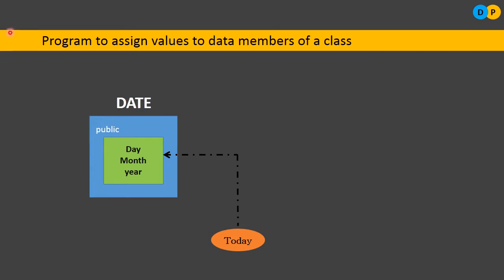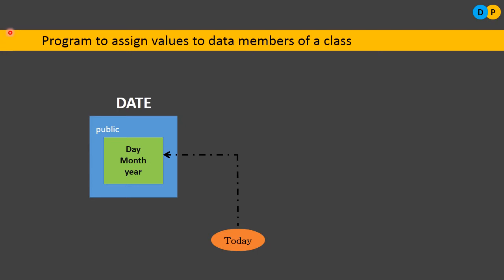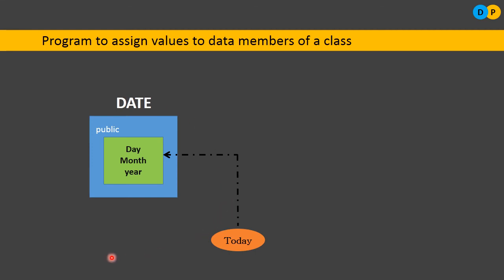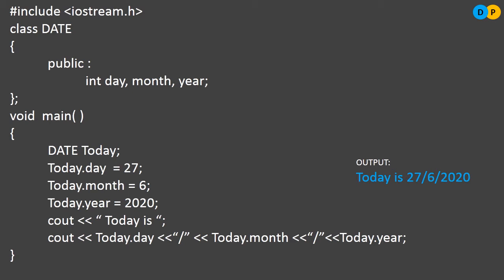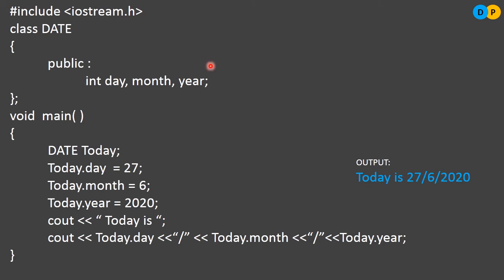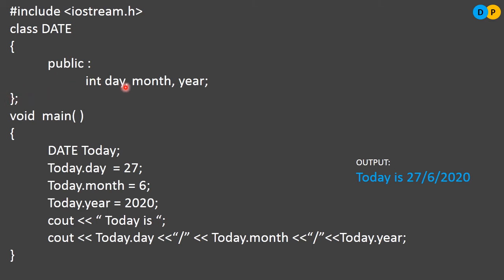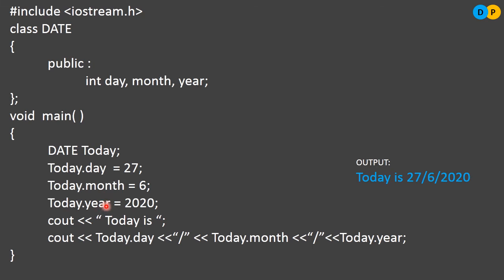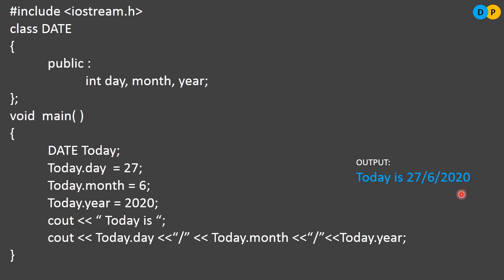Classes and Objects #5 | Program accessing public data members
Illustrates program accessing public data members